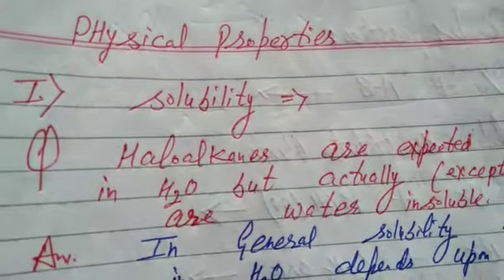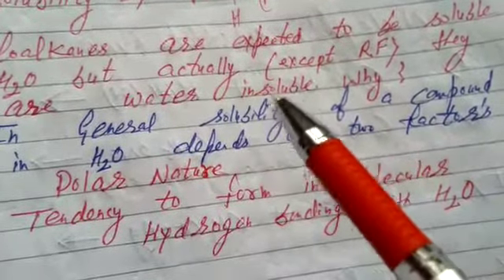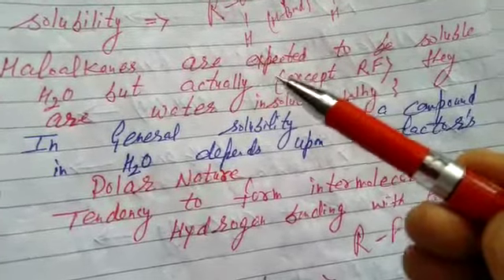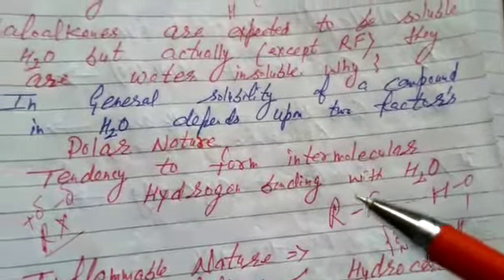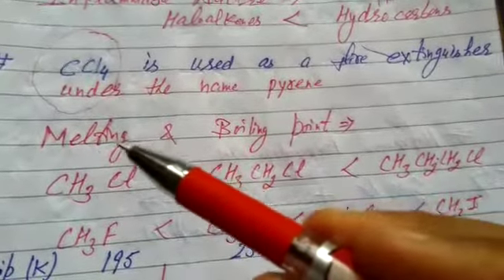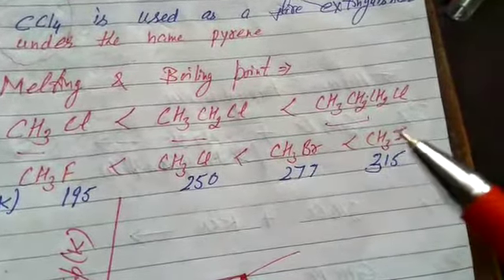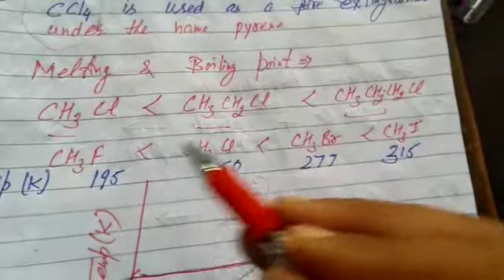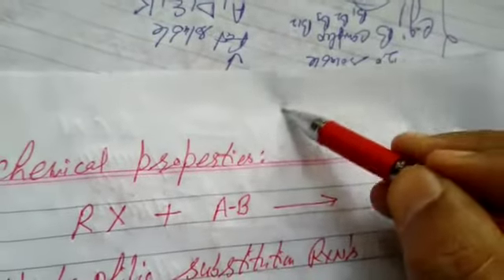physical properties of haloalkanes